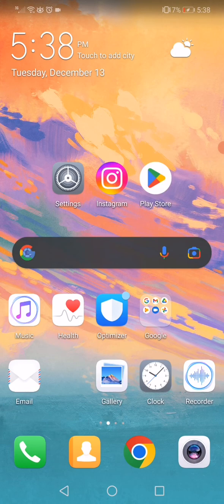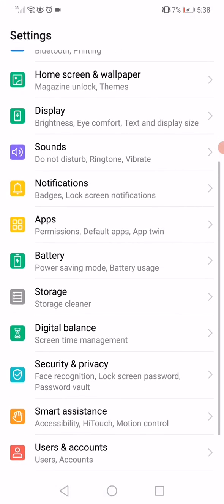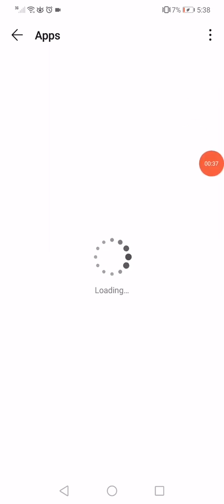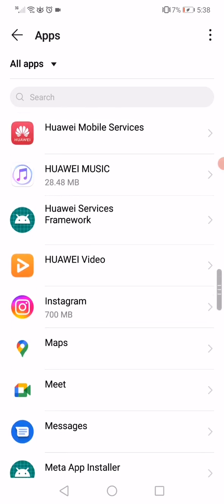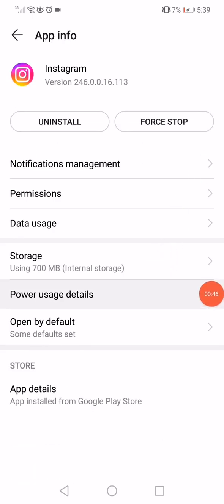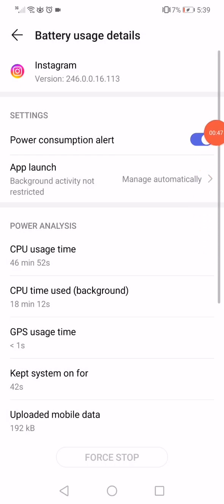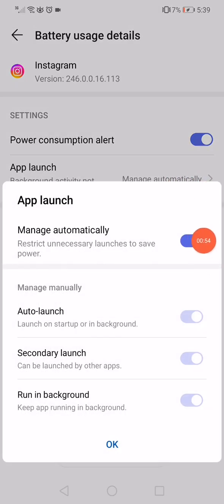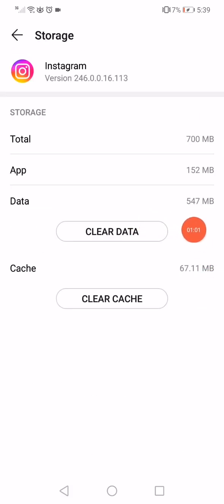How to Fix Instagram Comments Not Showing Not Loading Glitch on Any Android Phone or ios